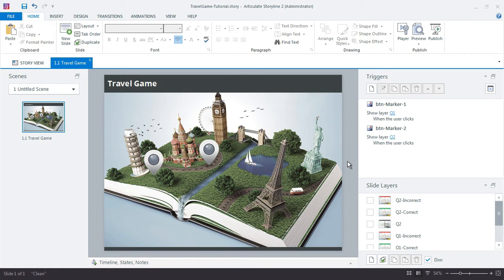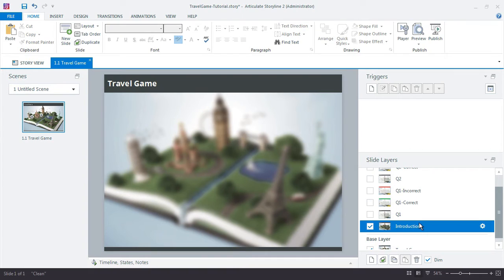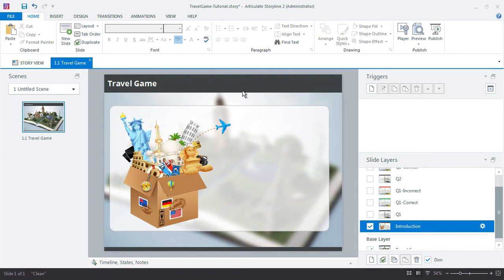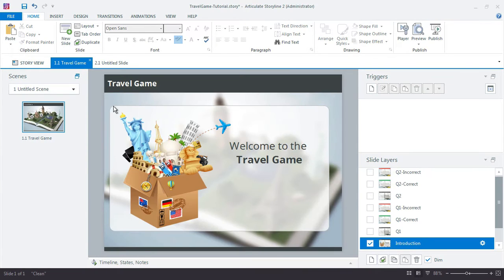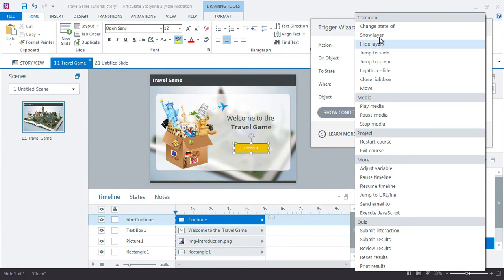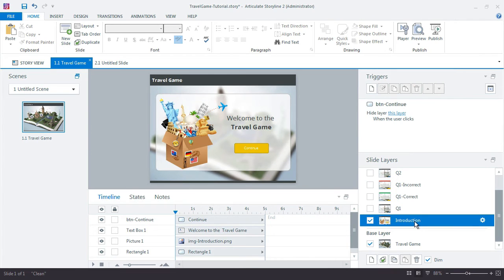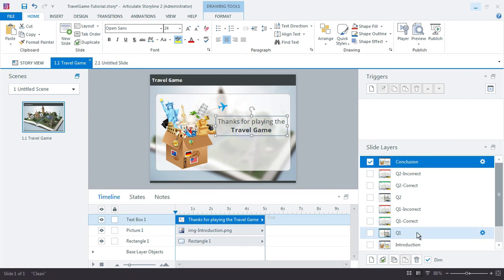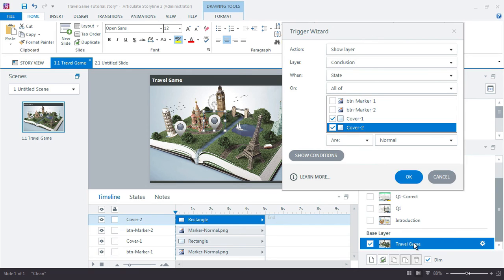E-Learning Game: Create the Intro and Results Slides (7/7)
I always like to save these for the end because introduction and results slides are easy to create and I like to keep my slide layers and triggers as clean as possible when I’m building the main interactions.